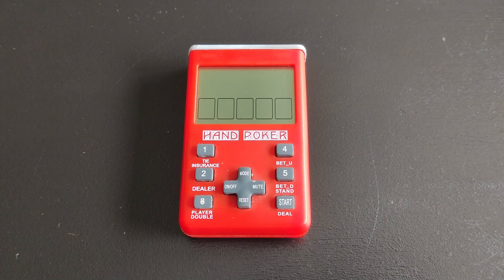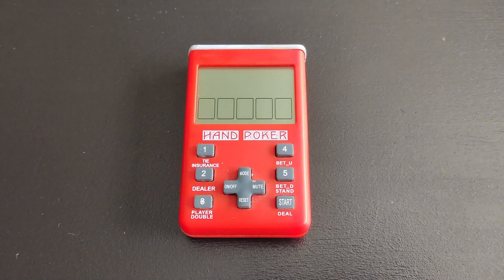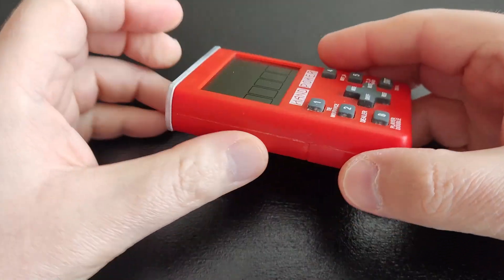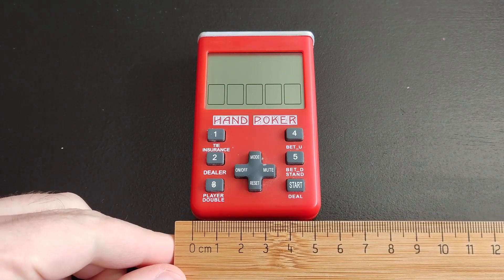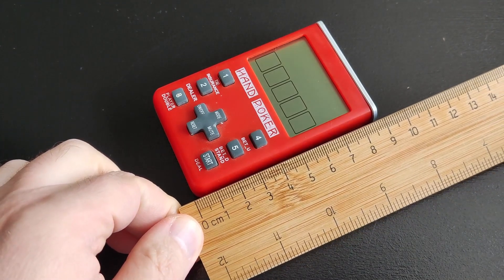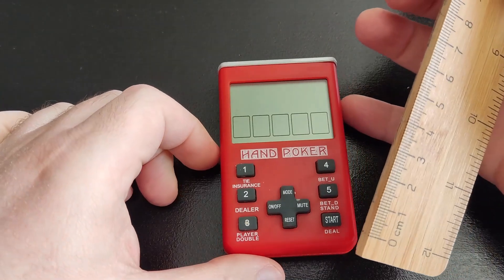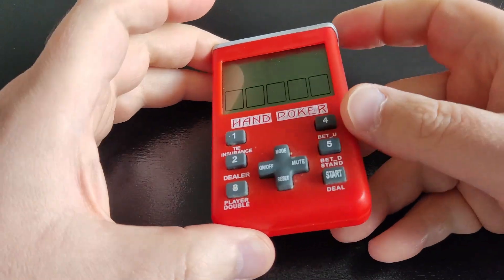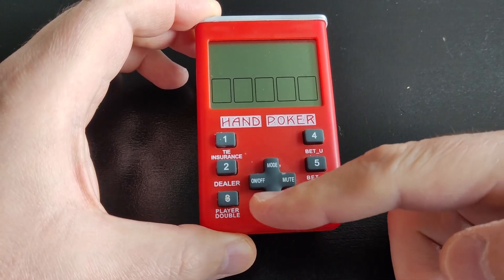Hand Poker Handheld LCD Game 1980s (Back to the 80s)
In this video, I'm featuring the Hand Poker handheld LCD game. This handheld was probably released in 1980s (I couldn’t find the exact release year nor the manufacturer); it has an LCD screen and runs on 2 x AAA batteries.

Unit measurements (approximate): Length: 9 cm, width: 5.5 cm, height: 2 cm, screen: 2 inches